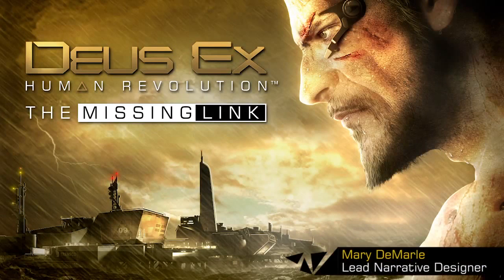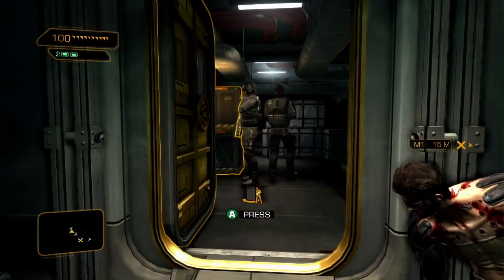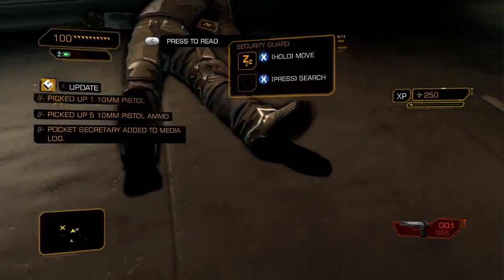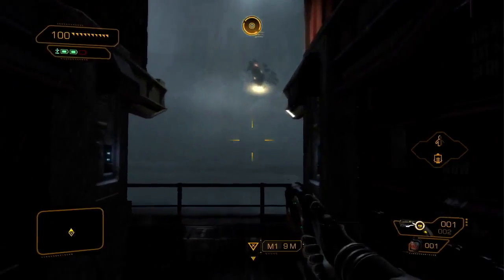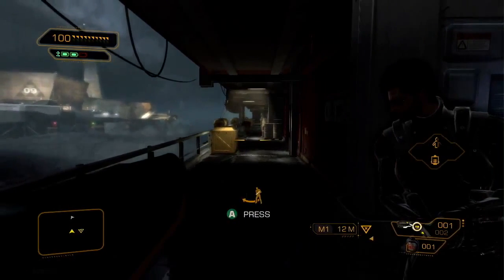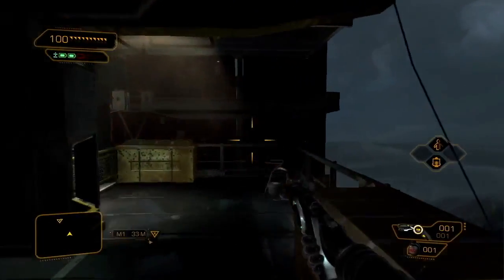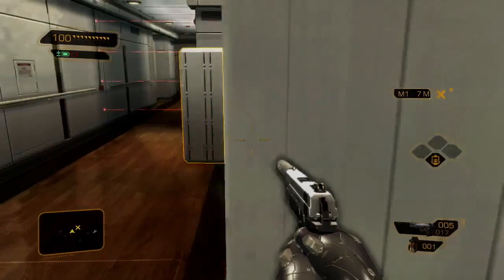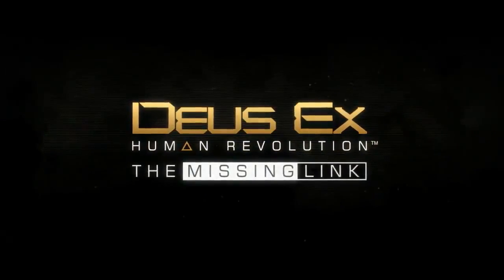The Missing Link Walkthrough hd